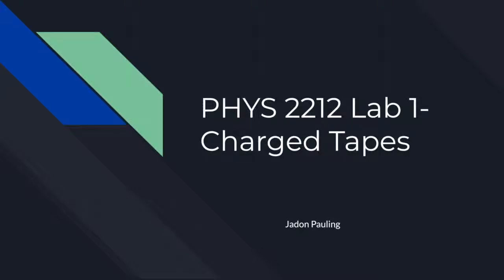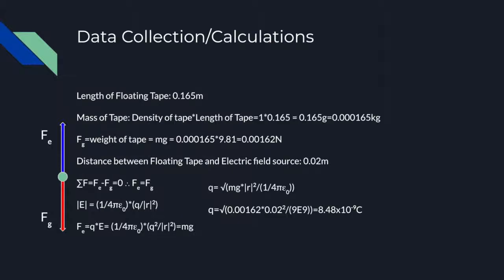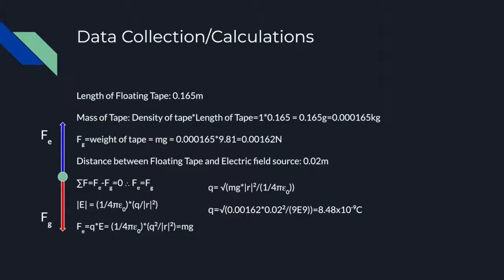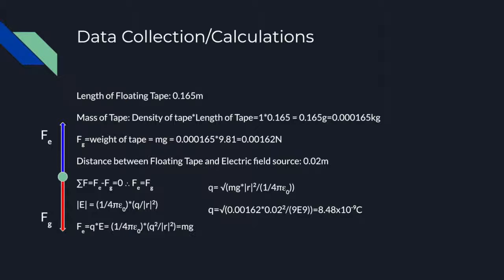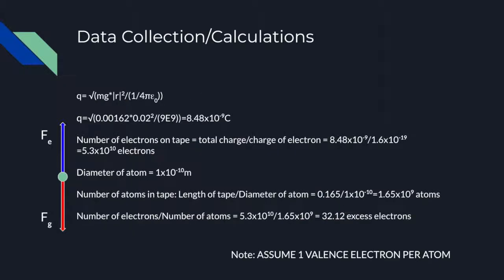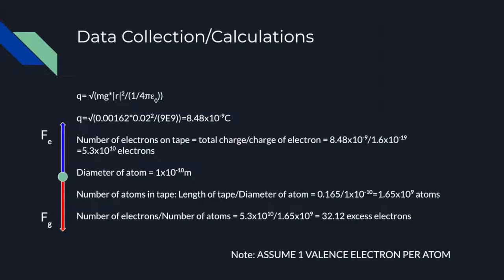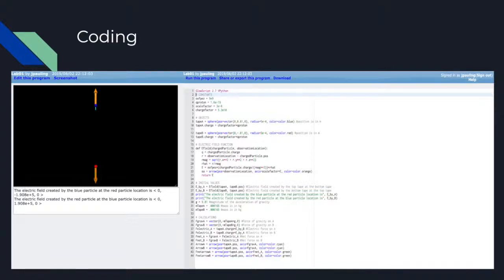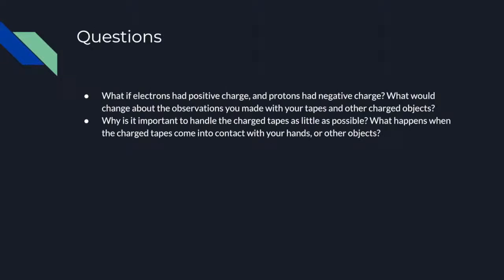PHYS 2212 Lab 01